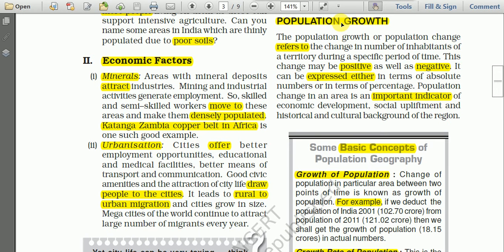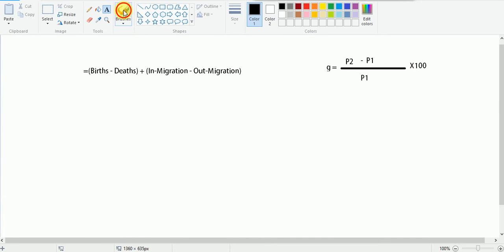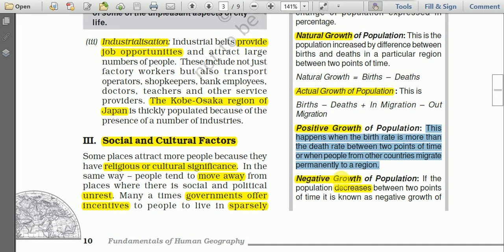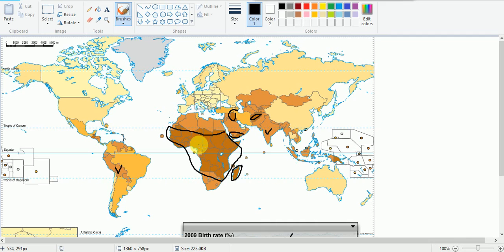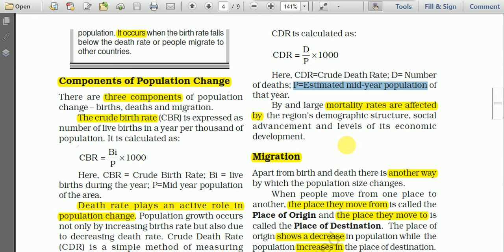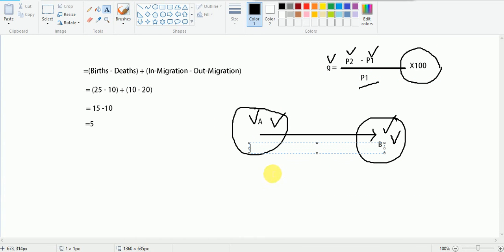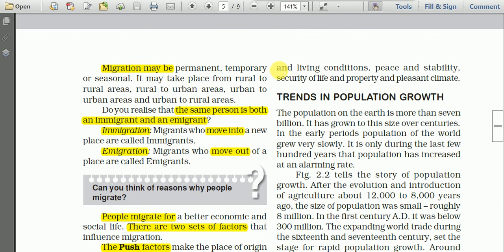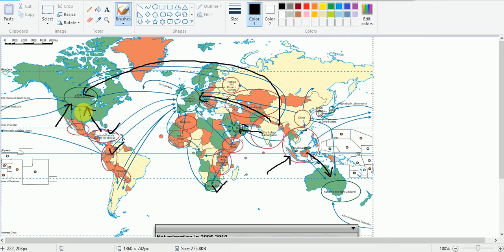Growth of the World Population - Components of Change, 12 NCERTGeog by ShyamkumarKhangembam(PGT,NVS)